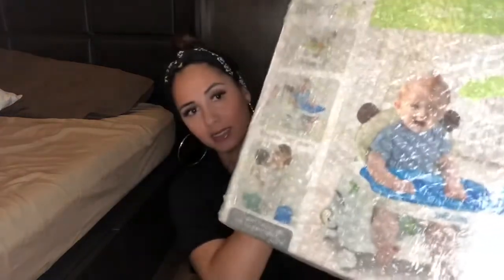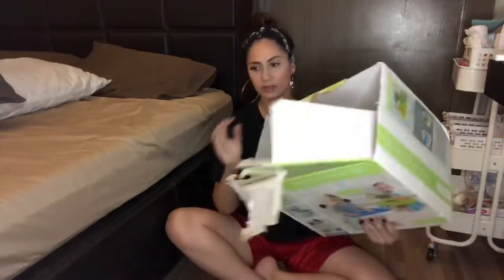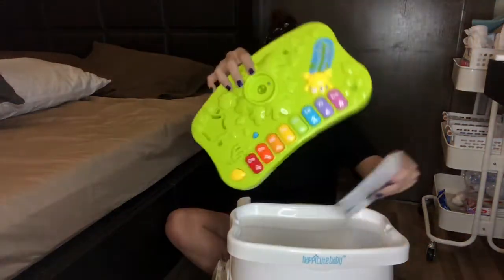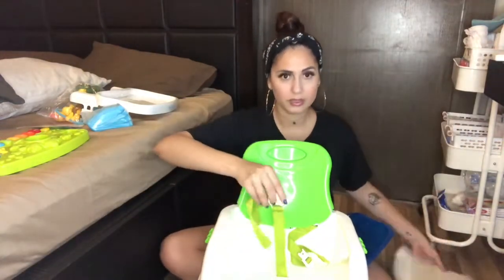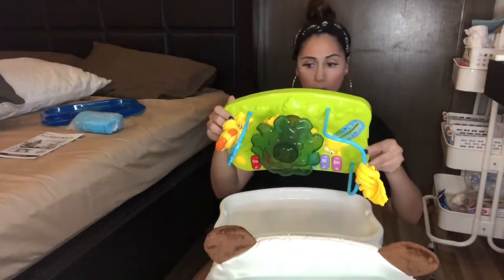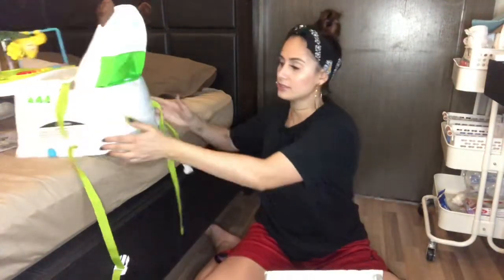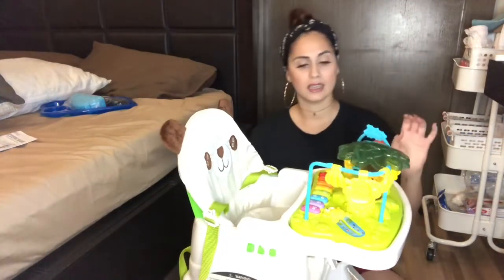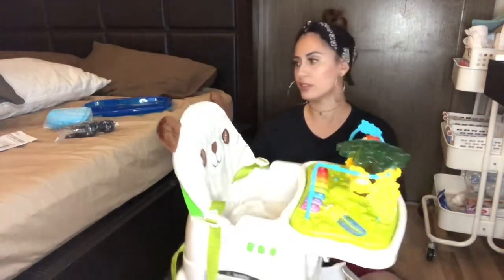BabyChair unboxing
Bought this inexpensive baby chair from Lazada
Lets see if its worth the money (1600 pesos)